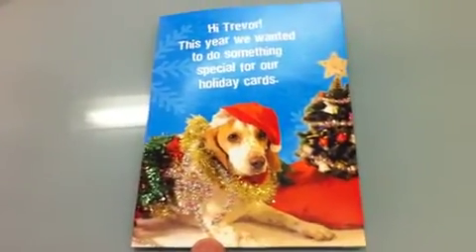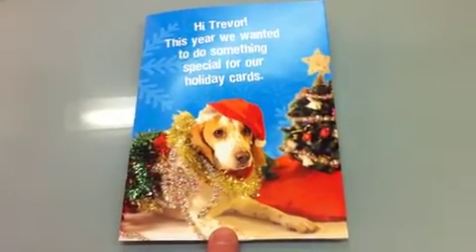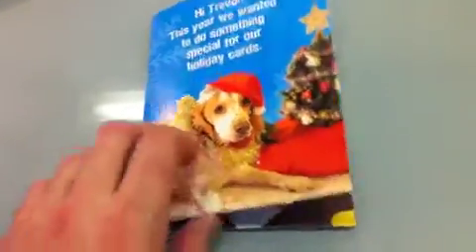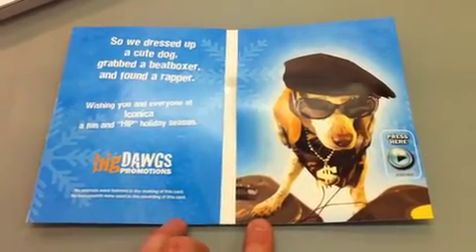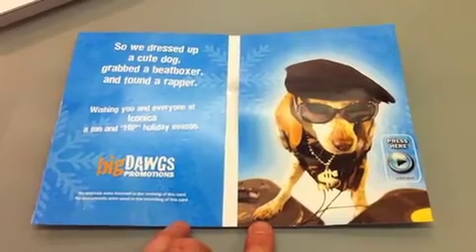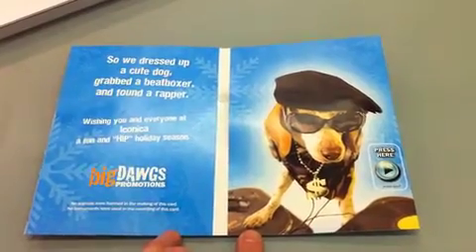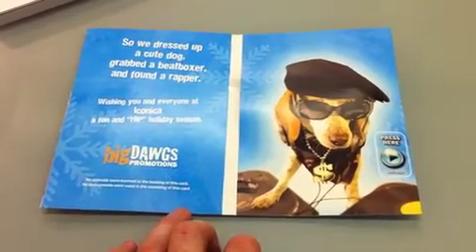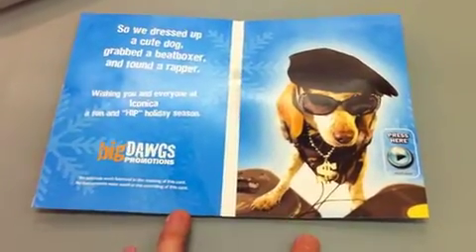Big Dawg's Talking Greeting cards - Design concept by ICONICA.ca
Big Dawg talking greeting cards are just amazing! They are a greeting card with a sound module built into it so you can customize the message with sound, speech or music. You can also customize the actual printed card as well to have any message you want to help with the greeting concept.

ICONICA was lucky enough to be choosen by Big Dawg promotions this year to help them on the creative for their annual holiday cards. We sat down and come up with a great concept;  it was a hip hop theme and in the spirit of the Big Dawg, we used my dog EKO as our model and took a bunch of photos in our studio until we came up with the perfect shot (DJ EKO mixing it up on the turntables). The photo shoot took a couple of hours and was well worth it. Instead of getting some generic stock photo, we were able to get exactly what we wanted and EKO was the perfect little model for us, Good Dog EKO!